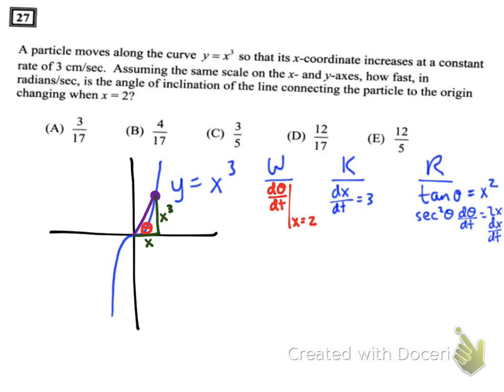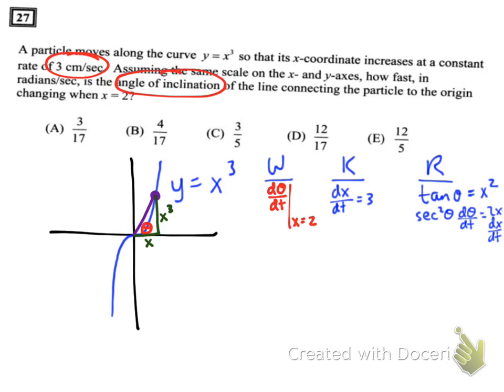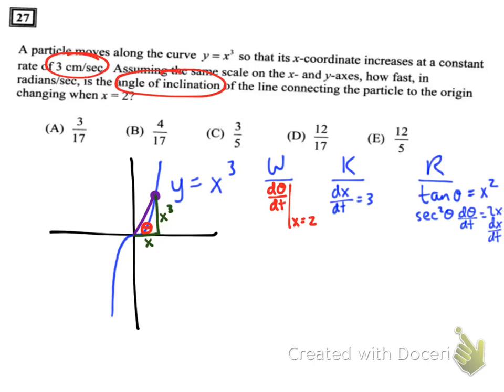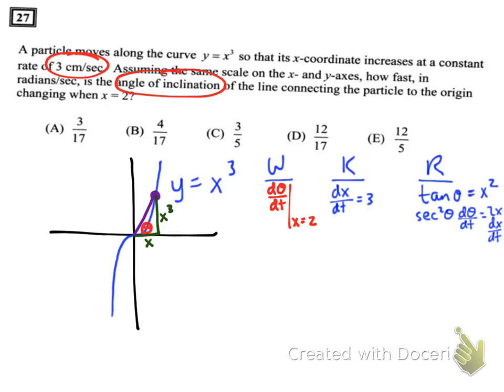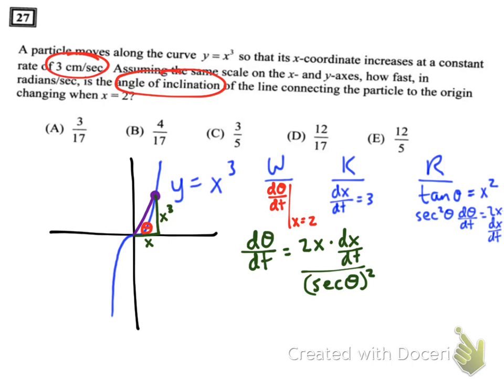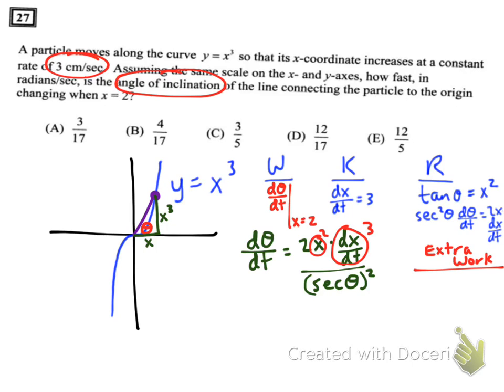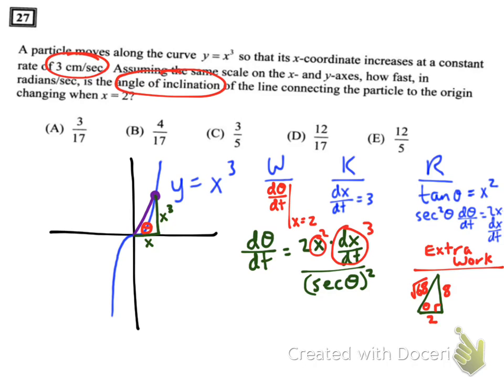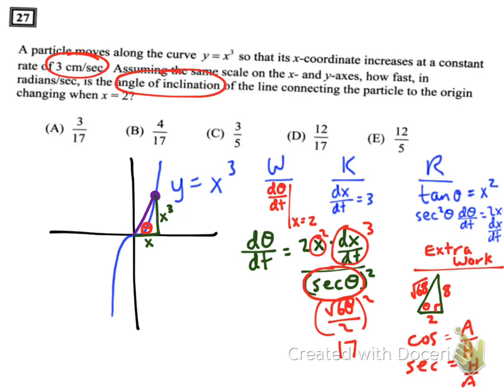BC CH4 SG2 #27